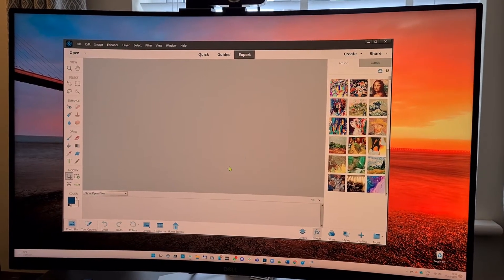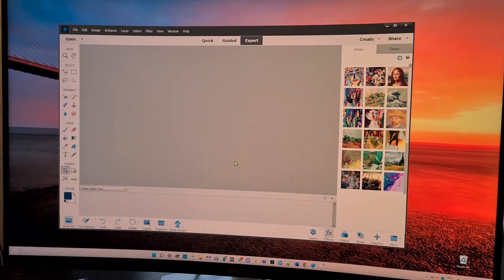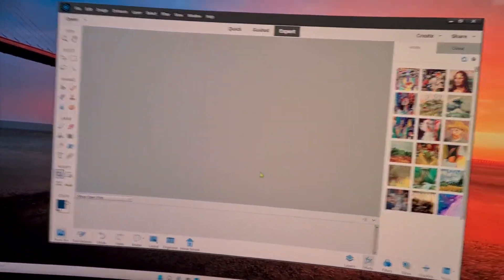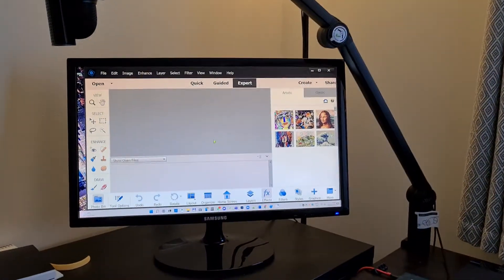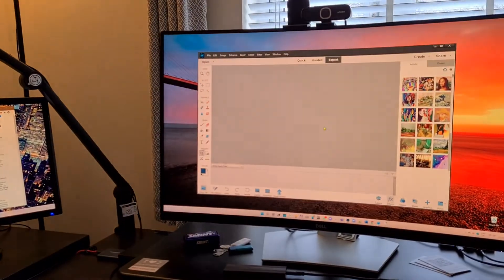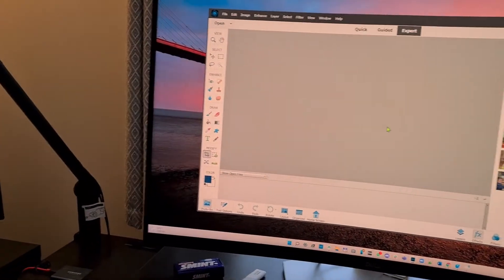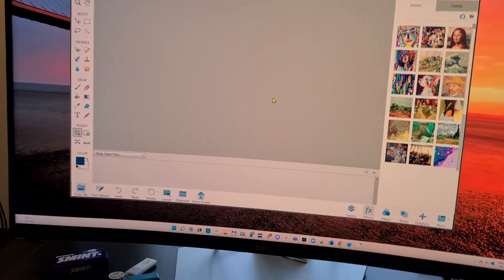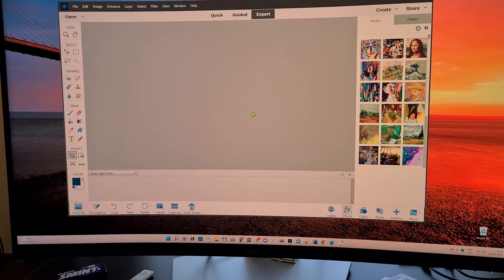Random 1-second screen-to-black Dell S3221QS curved UHD monitor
What happens when I power off and restarts the Dell monitor after the screen goes to black at random times.

Hardware setup:
Computer: Dell XPS 8940, i7, 32Gb RAM, 500Gb SSD, 1Tb HDD running Windows 11 Pro. Purchased January 2022.
Video: Nvidia GeForce RTX 3060 Ti
Primary Display: Dell S3221QS curved UHD via DP
Secondary display: Samsung S24D330 FHD via HDMI

In the video, when I turn on the Dell monitor after turning it off, you can see both monitors literally go through a flickering dance where both screens cycle through a flashing on/off sequence before that stops after 4 or 5 seconds. From that point on, there is no more screen blanking on the Dell monitor until I shut the computer down or restart it.